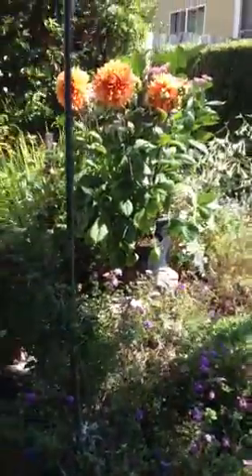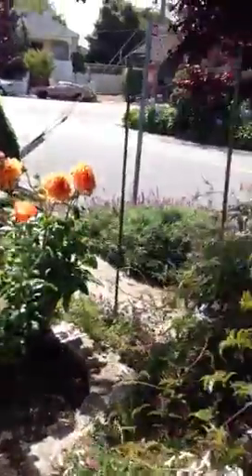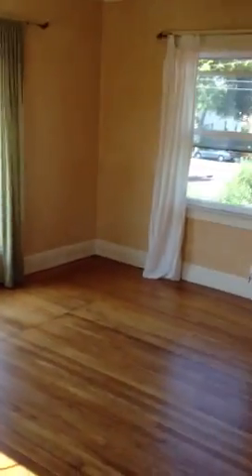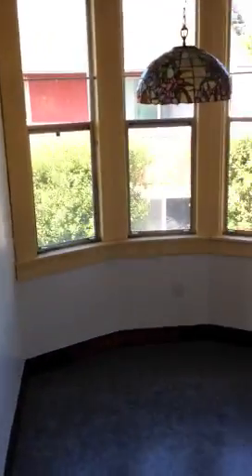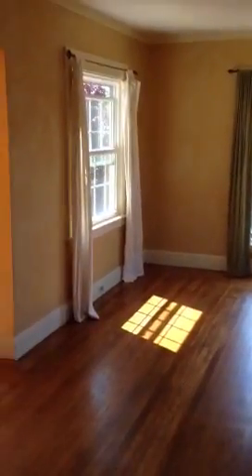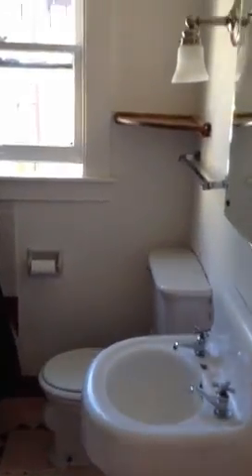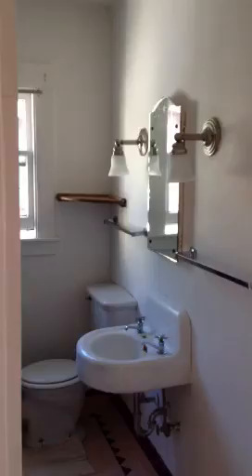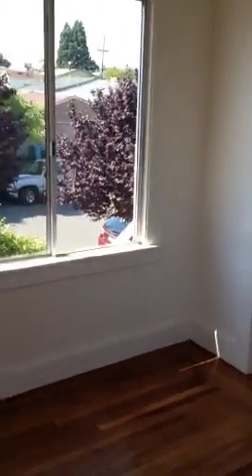Camelia street video tour for prospective tenants.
Video house tour